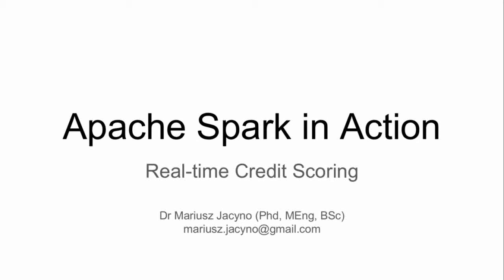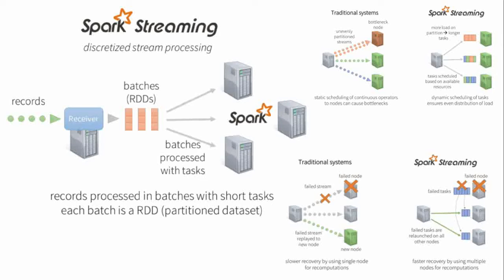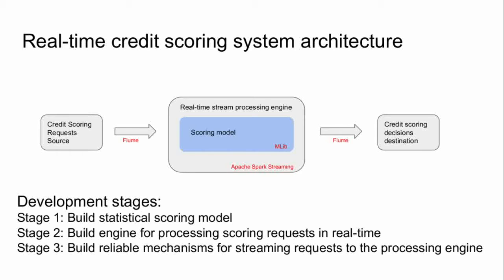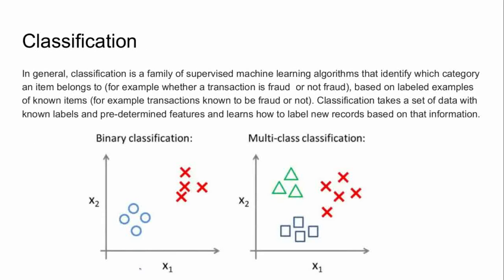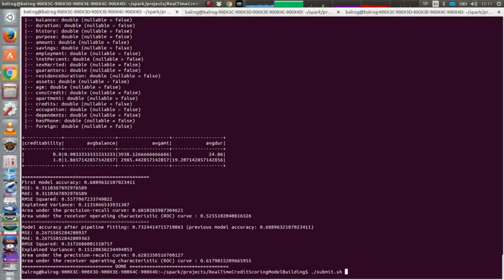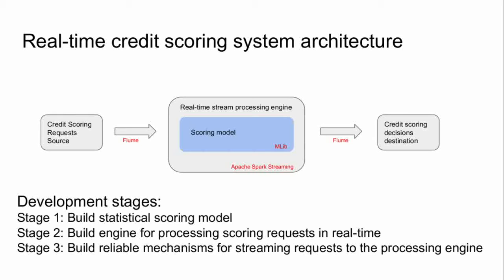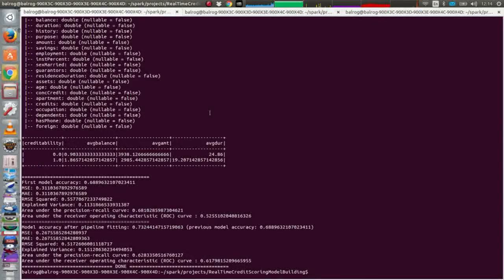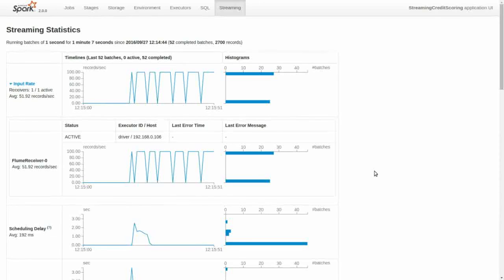Step by step guide how to build a real-time credit scoring system using Apache Spark Streaming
This video shows step by step how real-time credit scoring application can be built using machine learning and Apache Spark streaming.